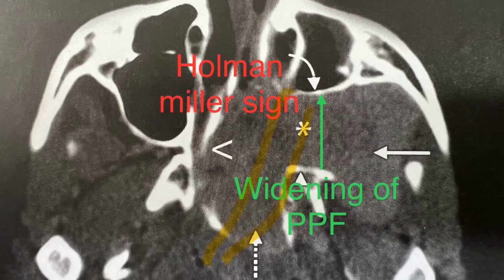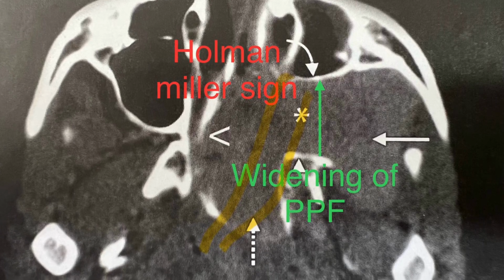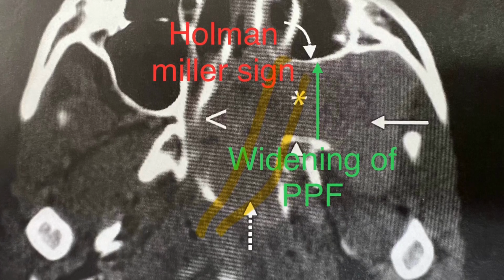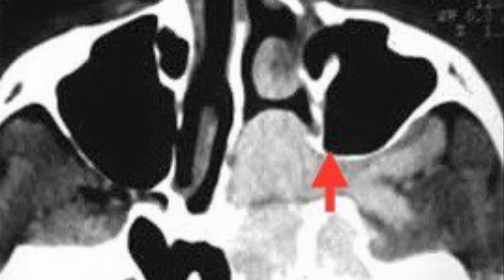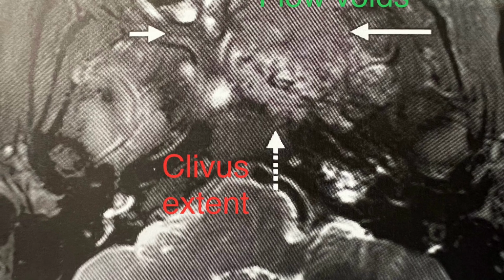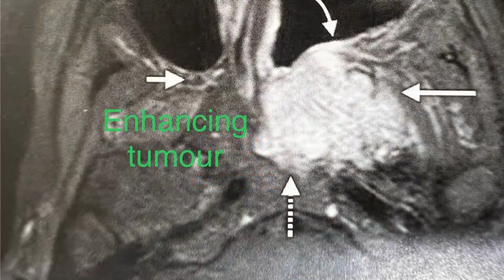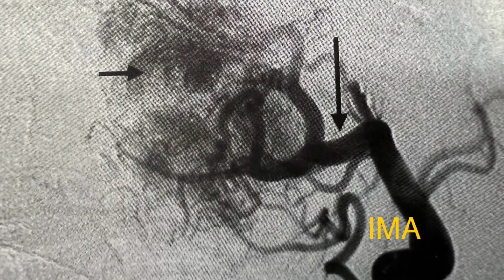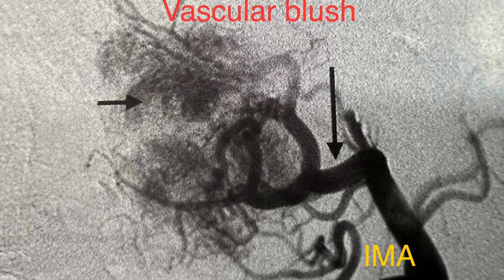IMAGING IN NASOPHARYNGEAL ANGIOFIBRIMA